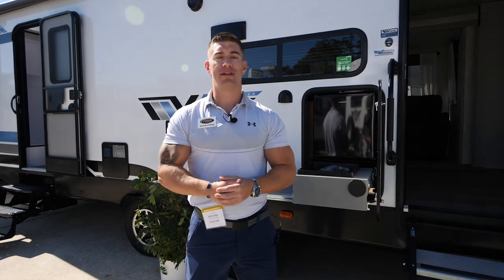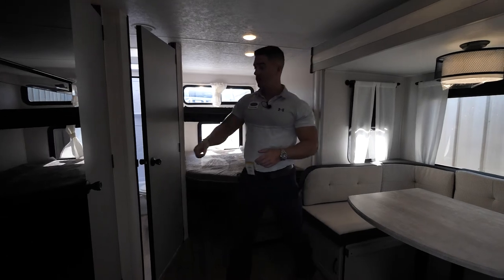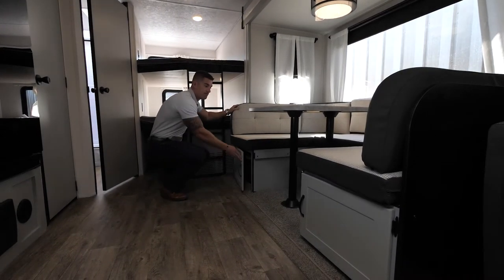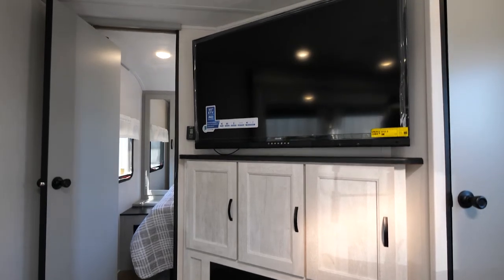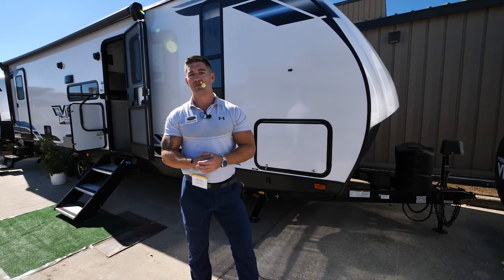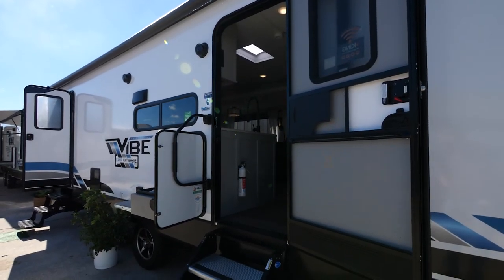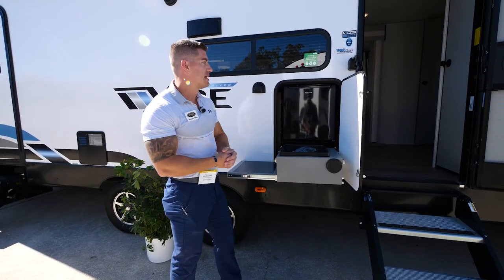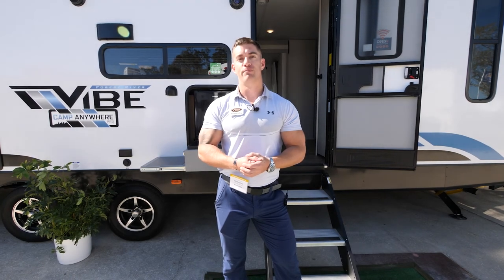Tour the 2022 VIBE 26BH Travel Trailer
This bunkhouse model is perfect for family trips! The front bedroom includes a walkaround queen bed with CPAP-ready nightstands, underbed storage, closet, and USB chargers. In the main living area, a slideout provides extra elbow room and holds a sleeper sofa and large U-dinette, both of which have great views of the angled entertainment center with TV, sound system, and fireplace. In the kitchen, you’ll find residential appliances, loads of counter space, oversized refrigerator, and pantry. The large rear bathroom features a large 40” x 30” walk-in shower, sink with medicine cabinet, and dedicated entry/exit door. The bunk room is perfect for kids, with two oversized double bunks.